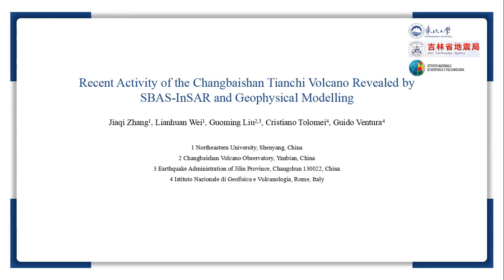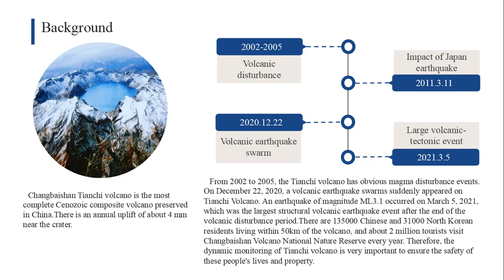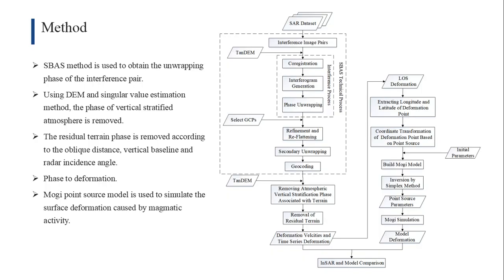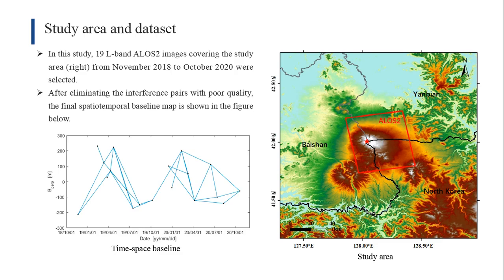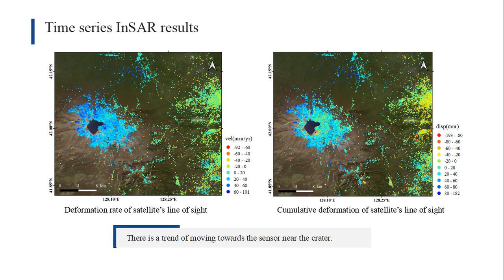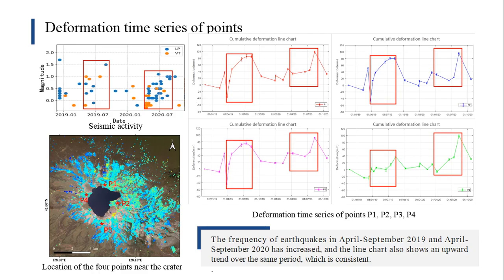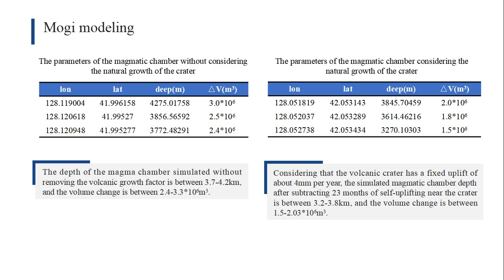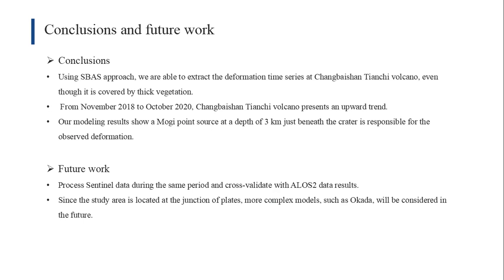563 Recent Activity of the Changbaishan Tianchi Volcano Revealed by SBAS InSAR and Geophysical Model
Jiaqi Zhang, Northeastern University of China